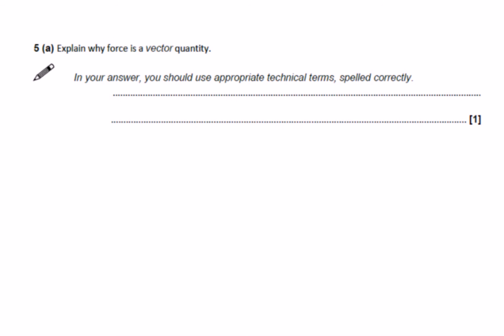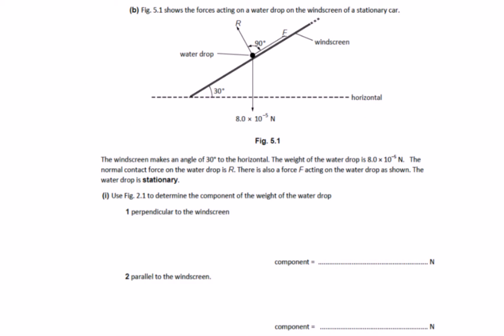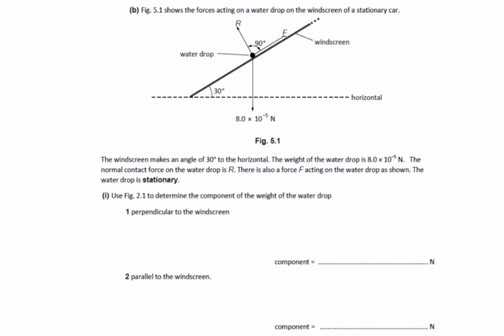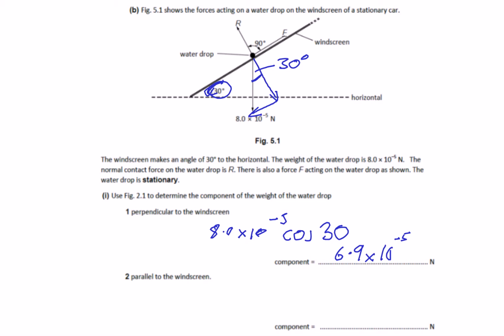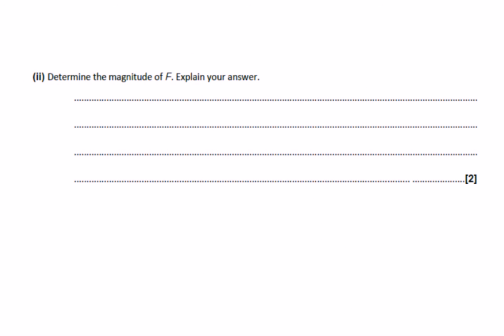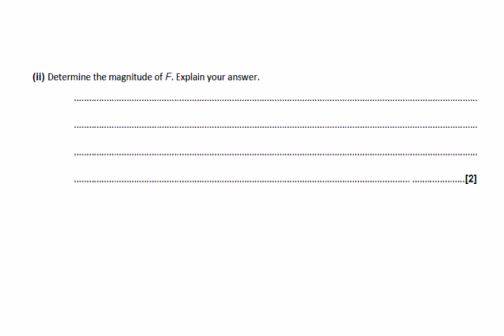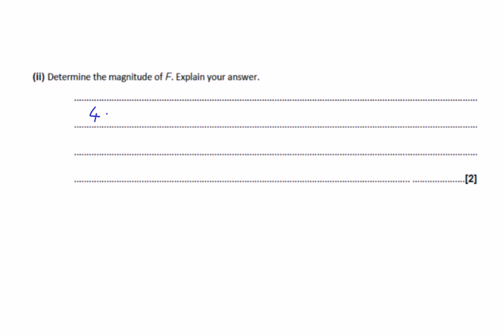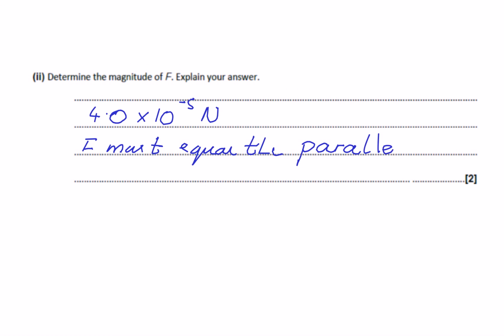Forces and their effects 5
This recording was created using Lensoo Create App.